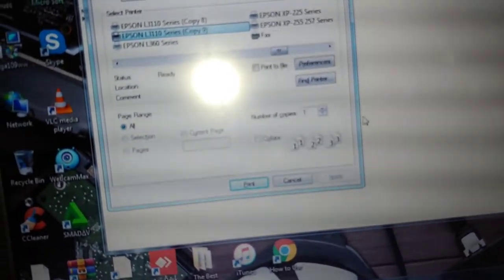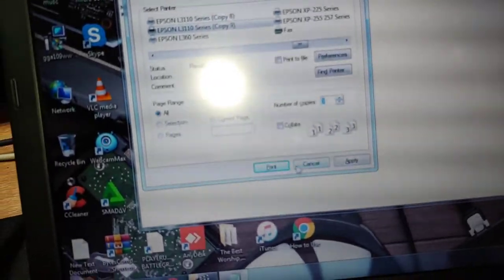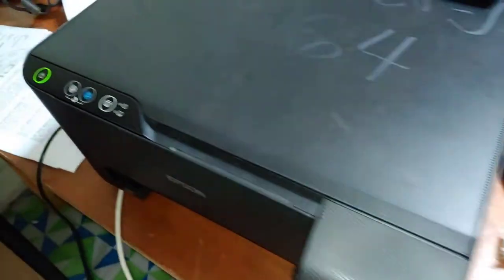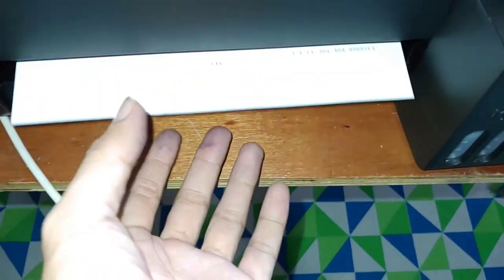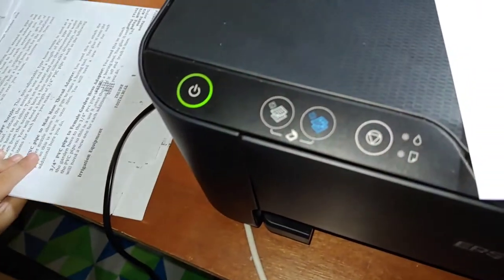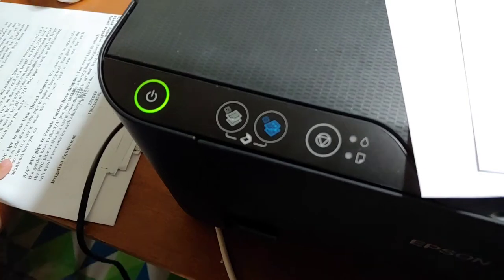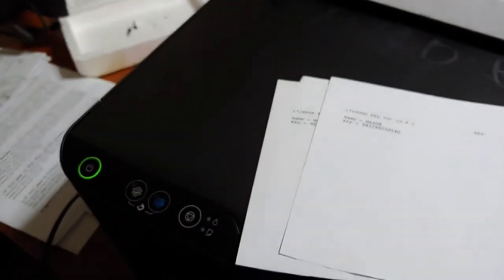Epson L3110 paper not feeding correctly | see description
Epson L3110 paper jam caused by paper not feeding correctly

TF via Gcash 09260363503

Update video if it still seeing paper jam